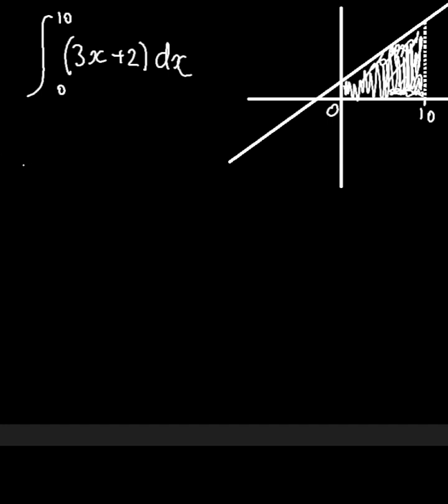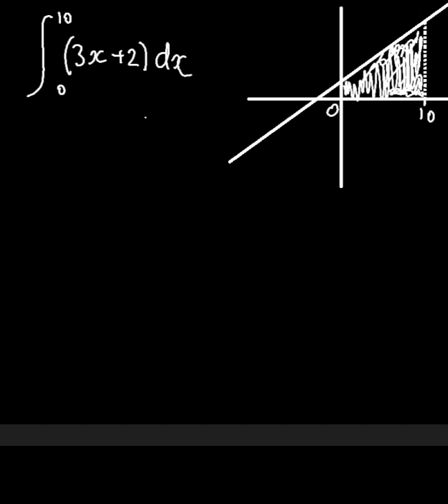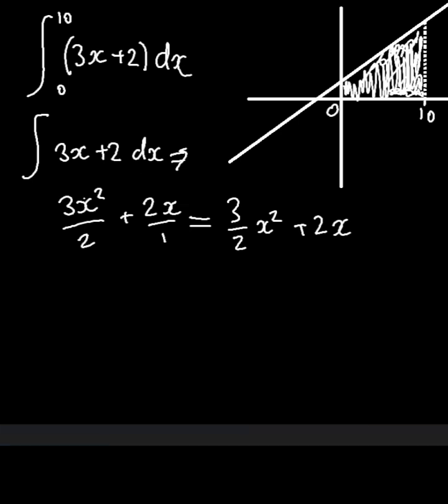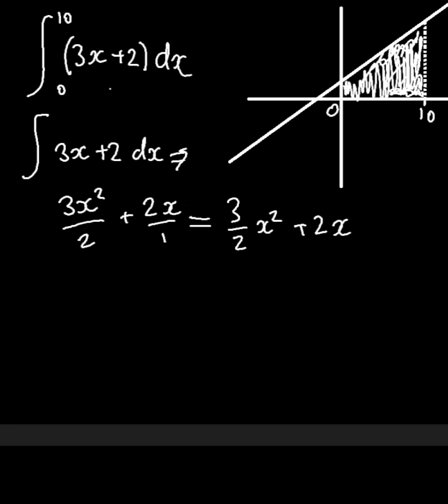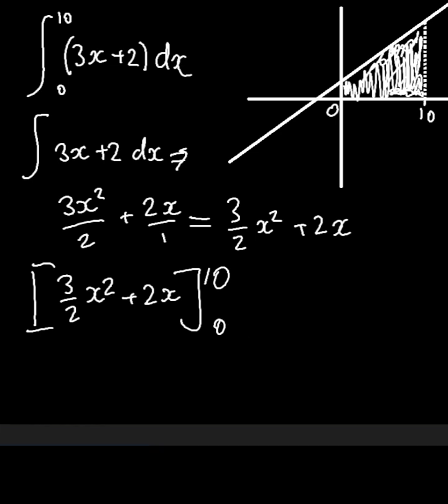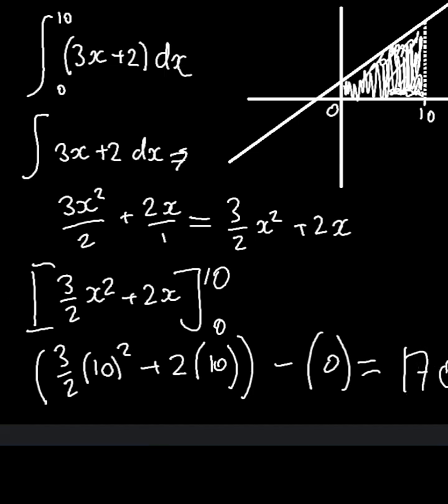Basic definite integral tutorial.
Hello, this is a tutorial on how to complete a basic integral using fundamental rules and ideas of calculus.mathematics calculus integration y=mx+c